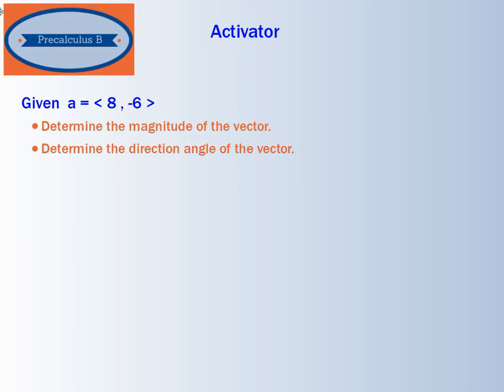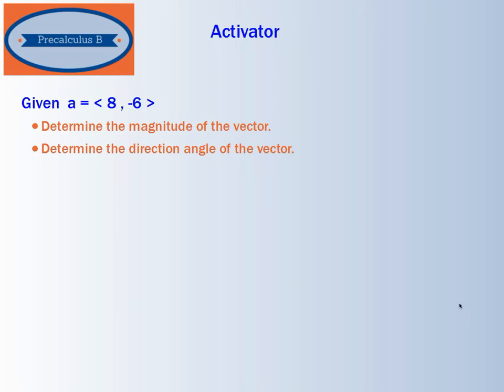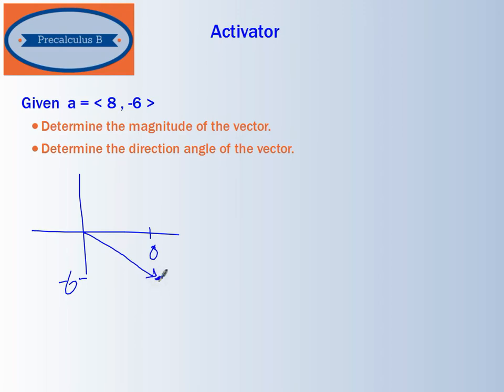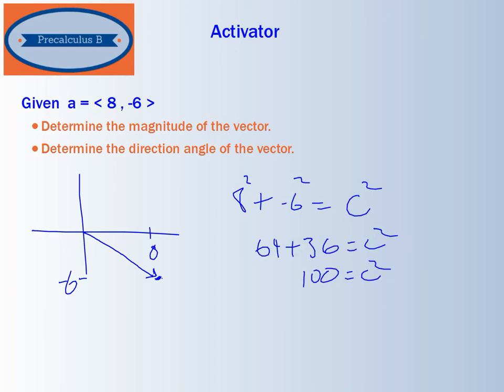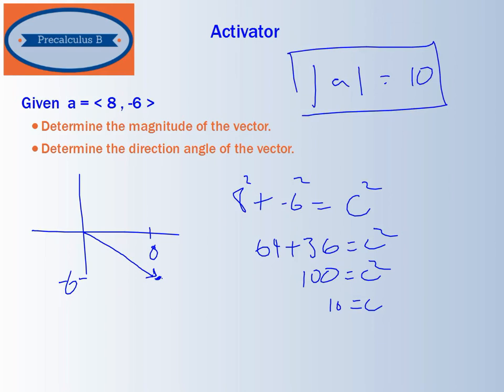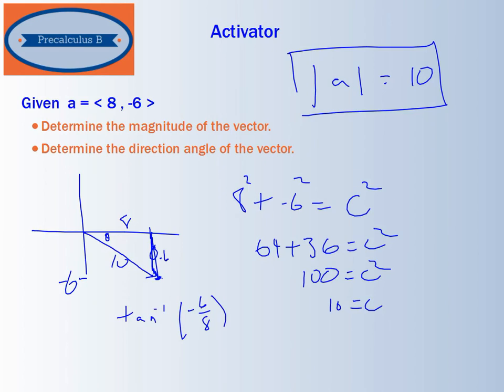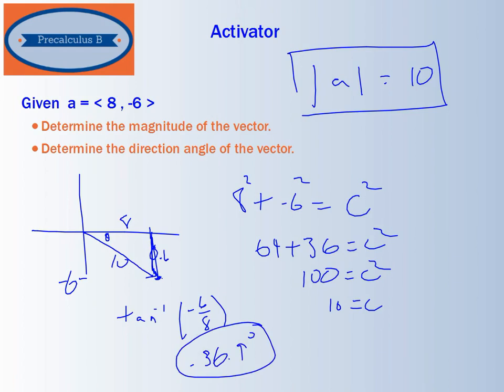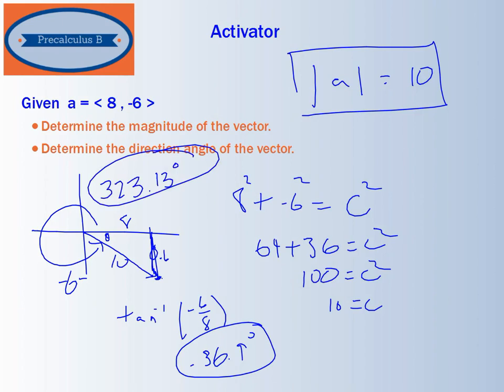Precalculus B - 4.1.2 - Activator